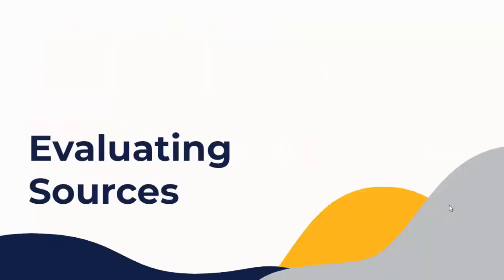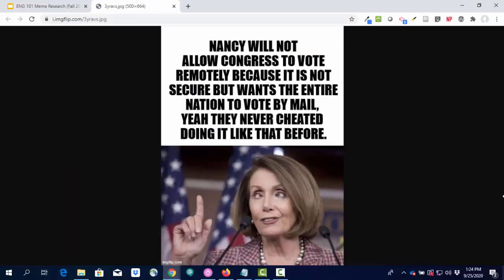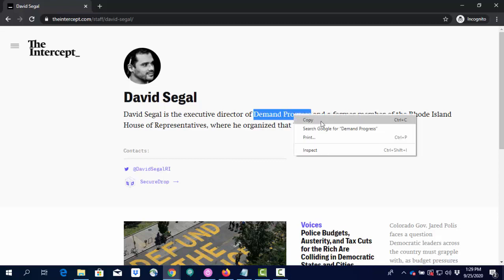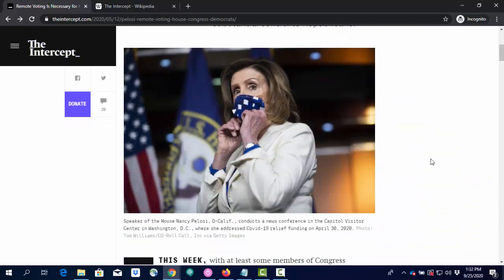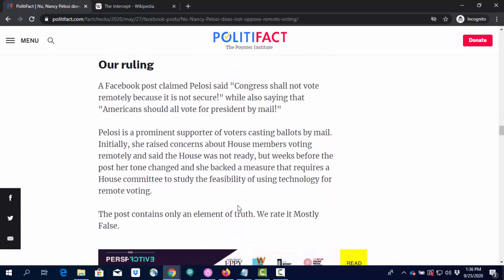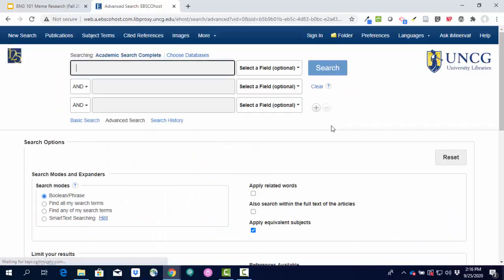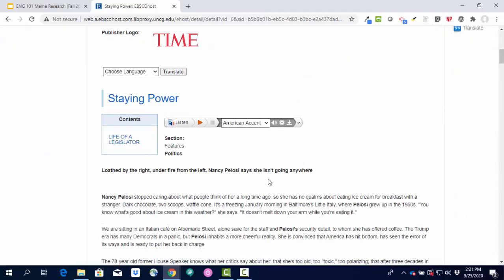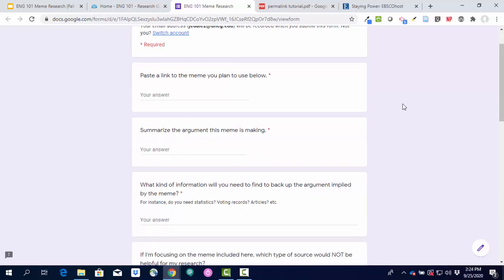ENG 101 Meme Research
Updated in September 2020! for help!